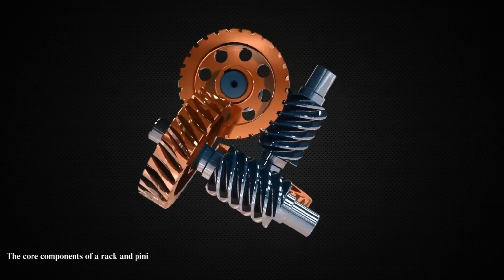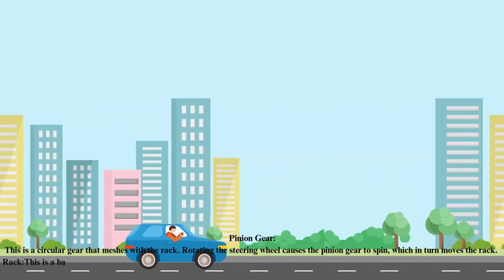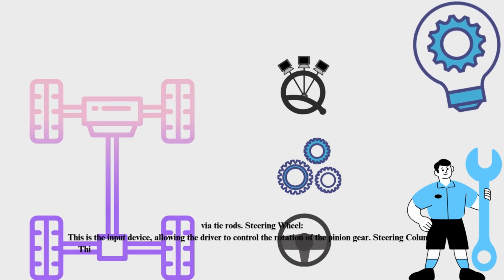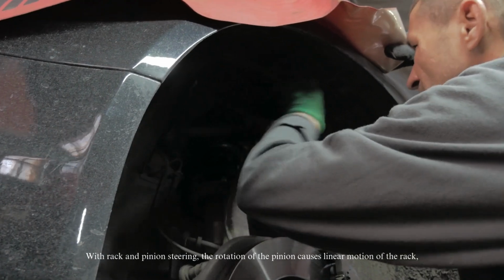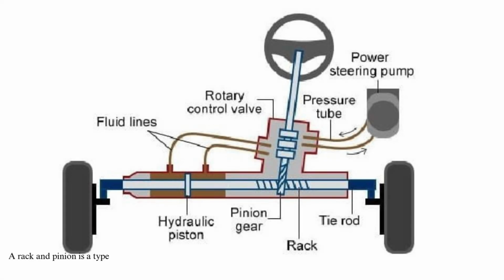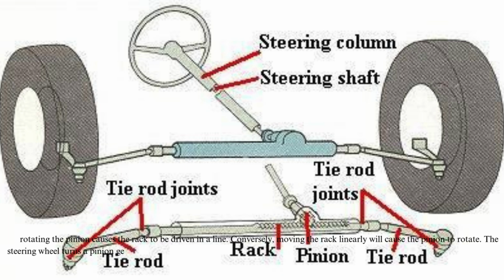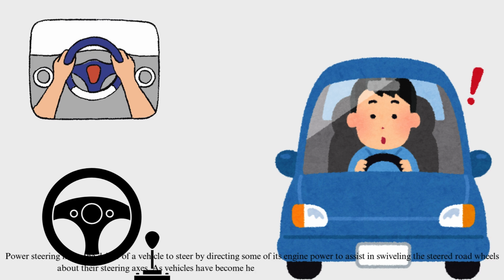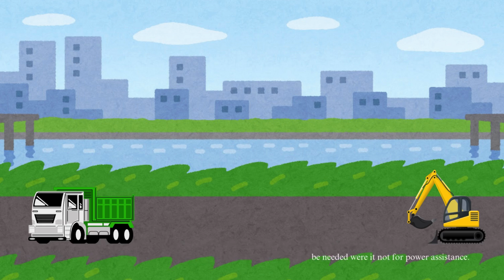Rack and Pinion Steering Mechanism||Engineering Topics||Car Mechanism